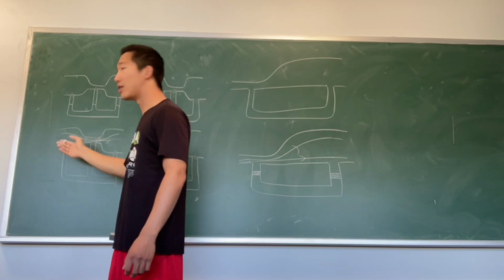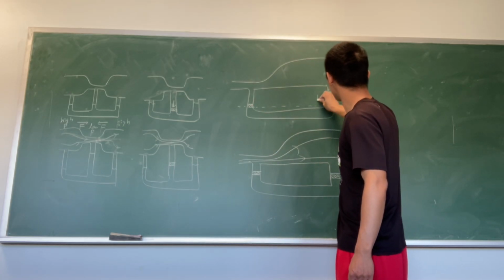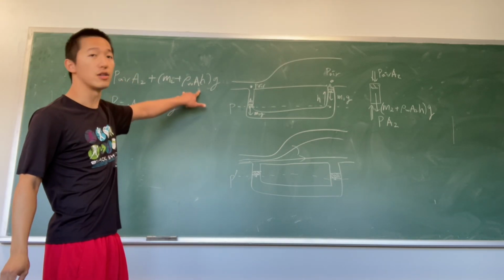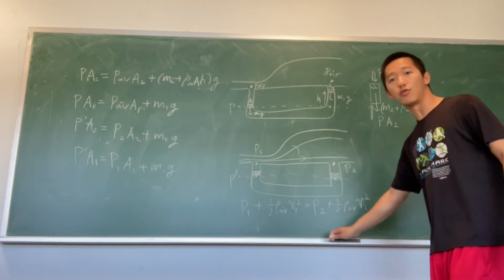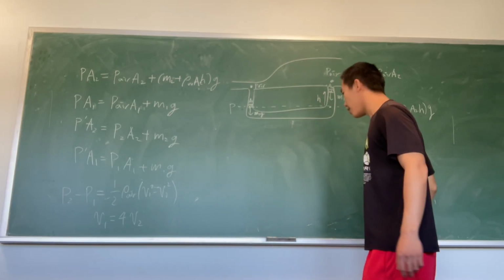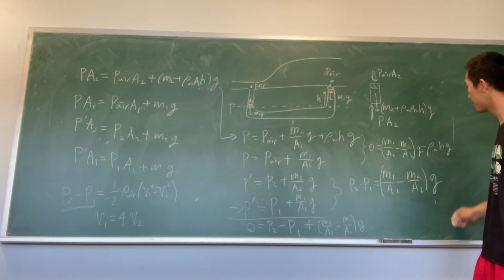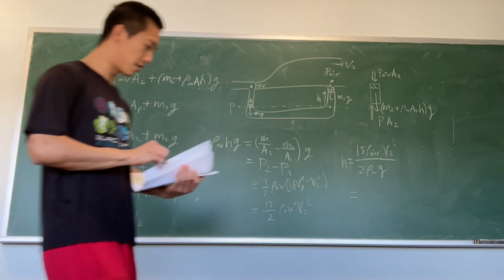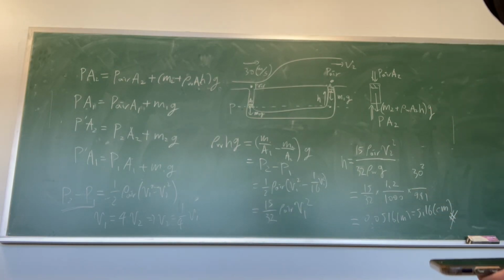9B 2025 SSI HW10